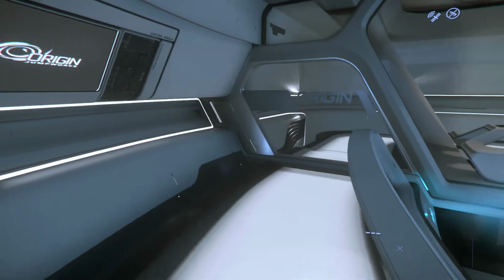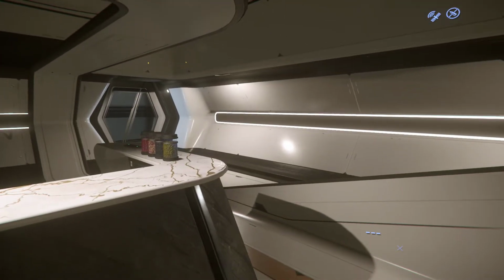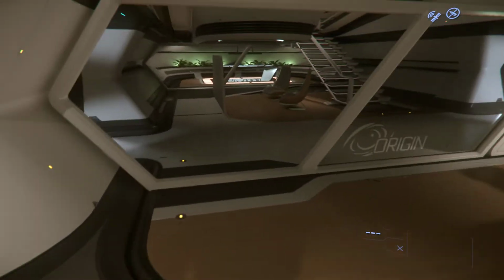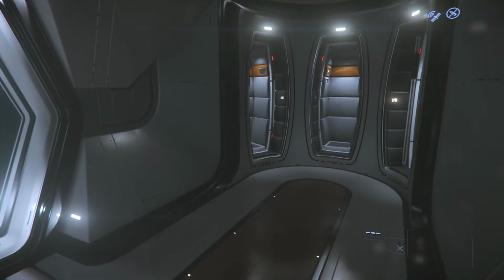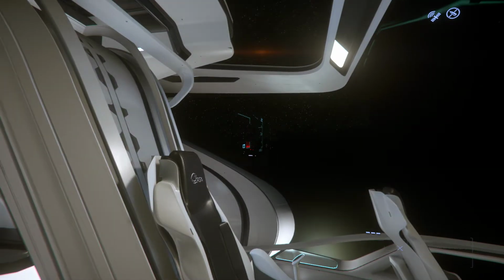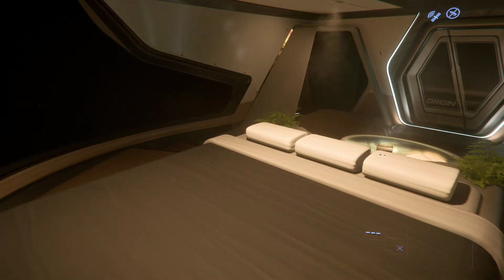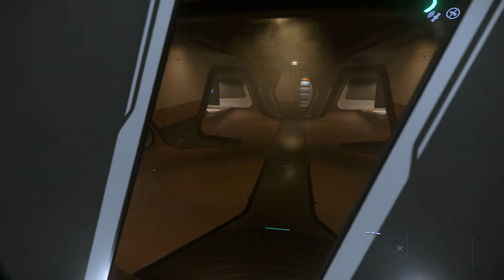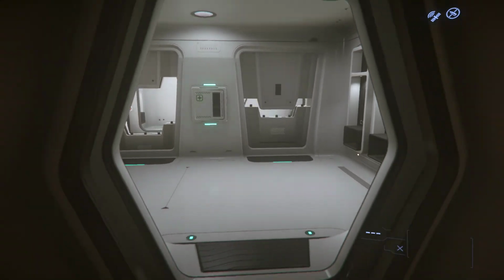Star Citizen 600i plus my update!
Been gone for a bit this is just an update video about me and star citizen!